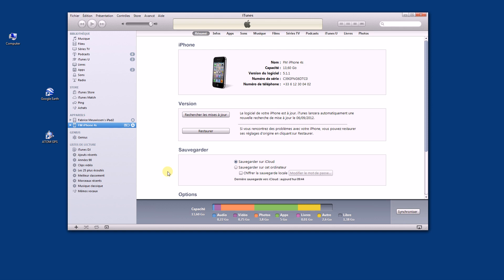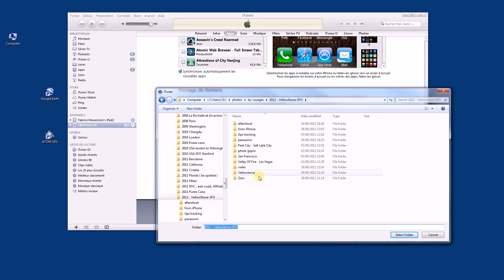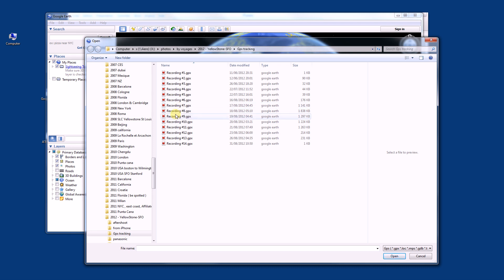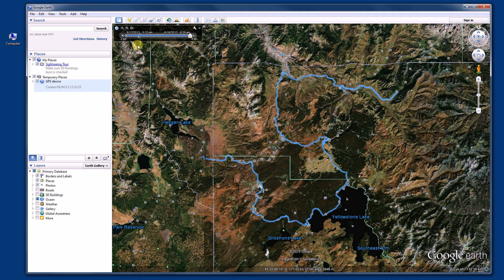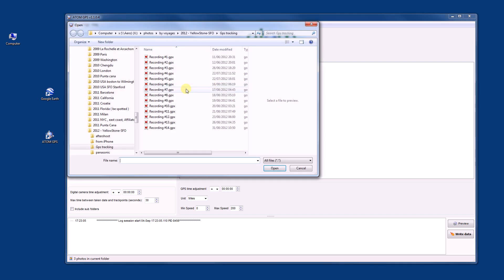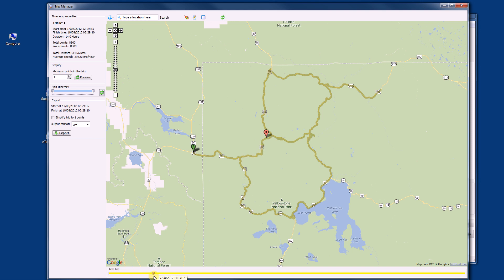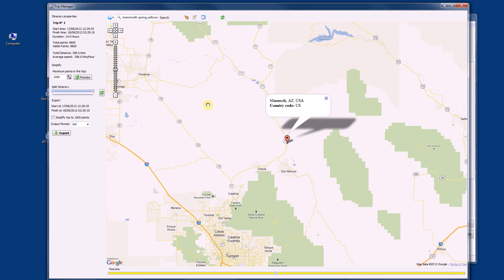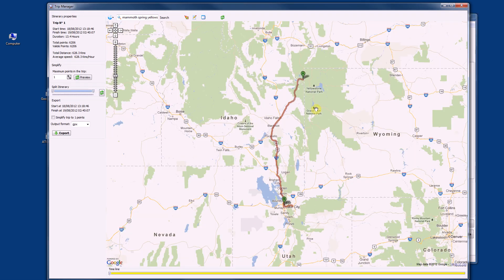Open GPX file from GPS Stone with Google Earth or ATOM GPS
GPS Stone is a nice app for iPhone to track your trip information.
But what to do of the GPX files you generated ? see this video to see how to open .gpx into Google Earth or also with ATOM GPS :